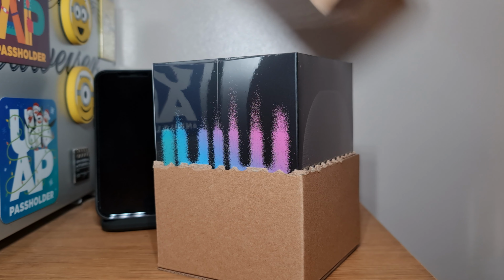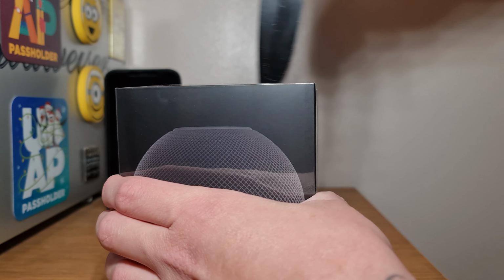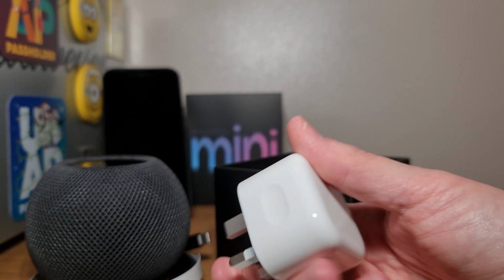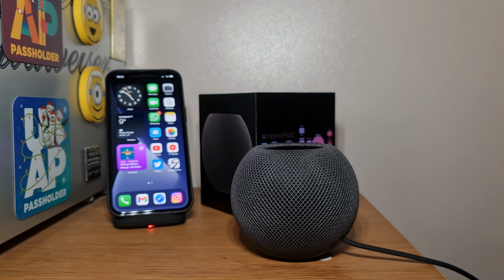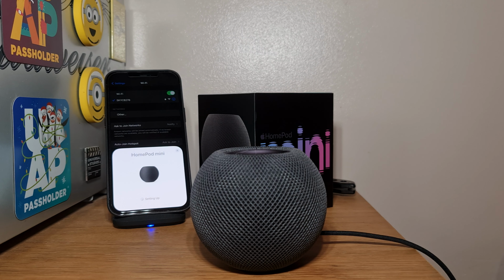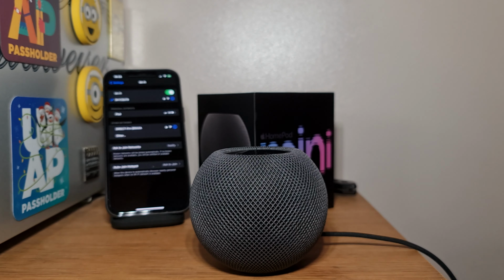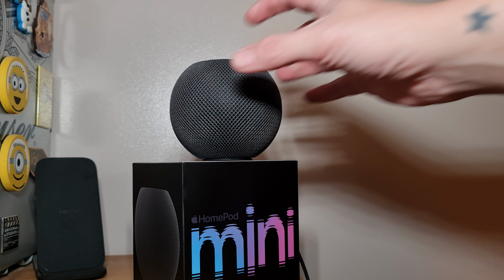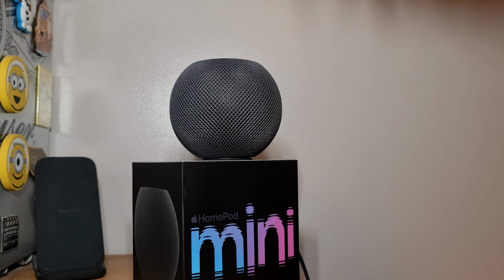HomePod Mini Unboxing, Setup With Sound Test and First Look!